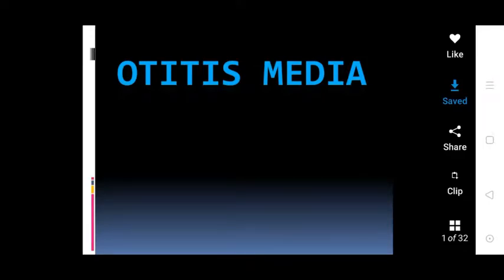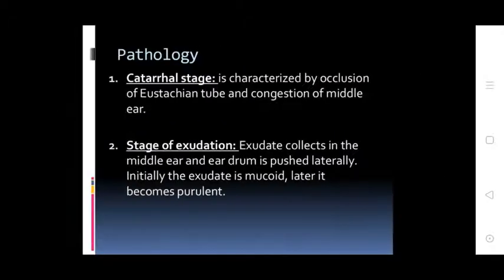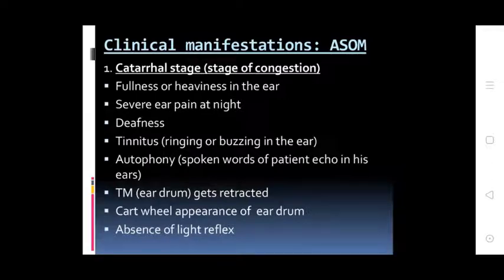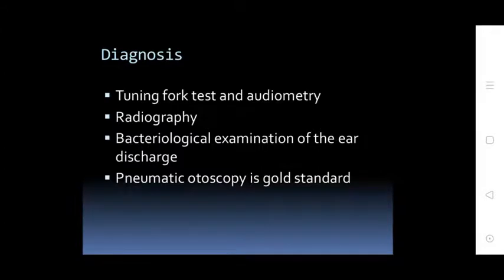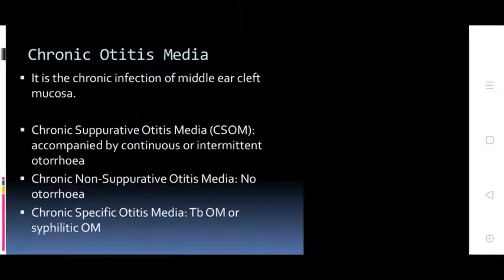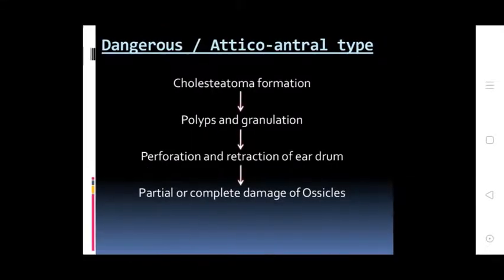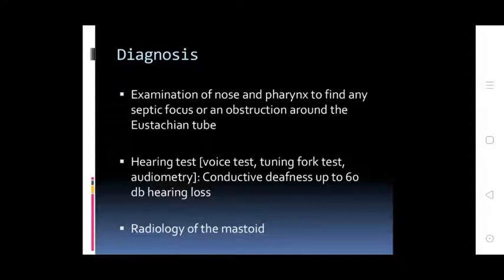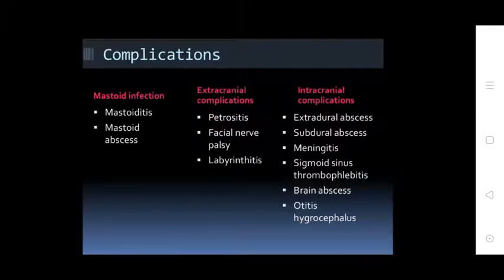Uvesh Ali Bhatti Sir Topic:- Otitis Media 28/09/20